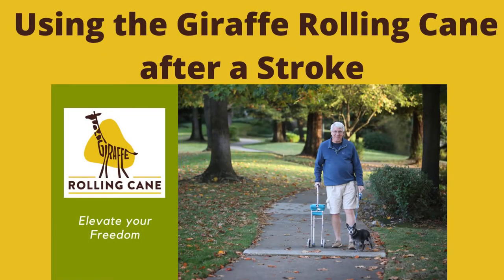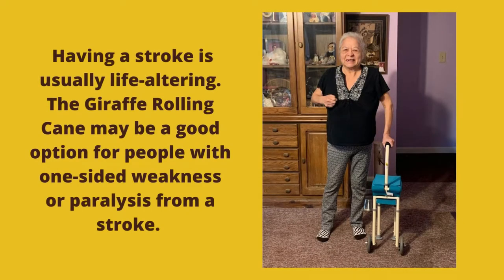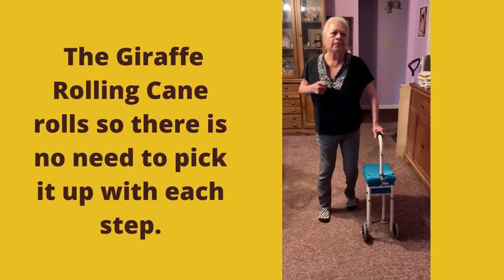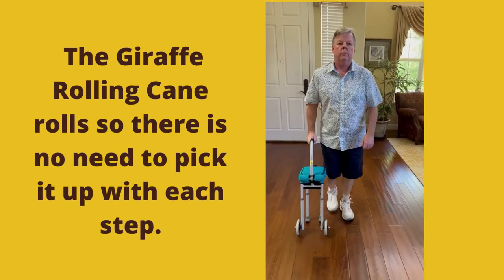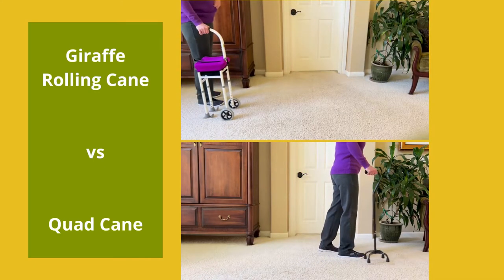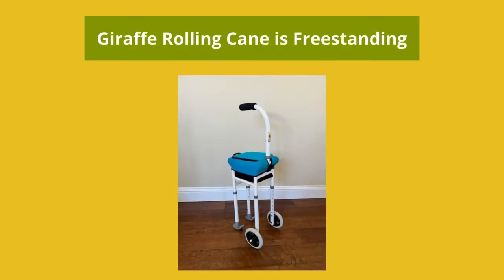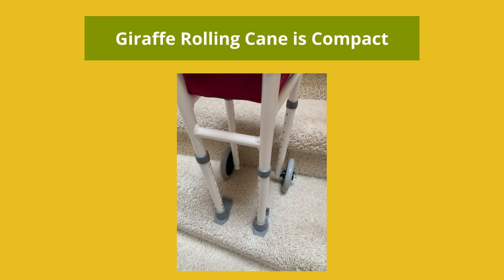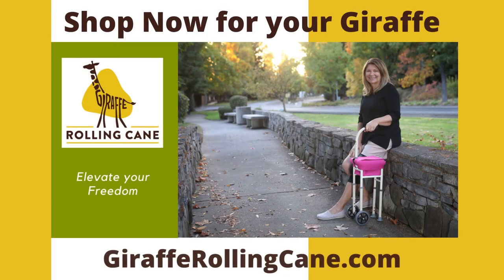Using a Giraffe Rolling Cane after a Stroke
Having a stroke is usually life-altering. Many people who have had a stroke and have one-sided weakness or paralysis may need to use a cane to improve their safety with walking. The Giraffe Rolling Cane may be their best option. The main advantage of the Giraffe Rolling Cane is that it rolls and does not need to be picked up and moved with each step.

The Giraffe Rolling Cane is also freestanding, has a convenient basket, and is compact.

Please consult with your physician or licensed medical professional for questions or more information.